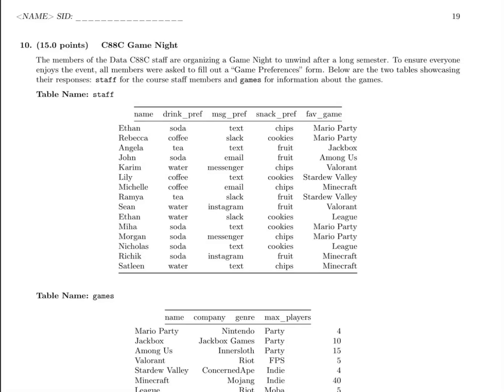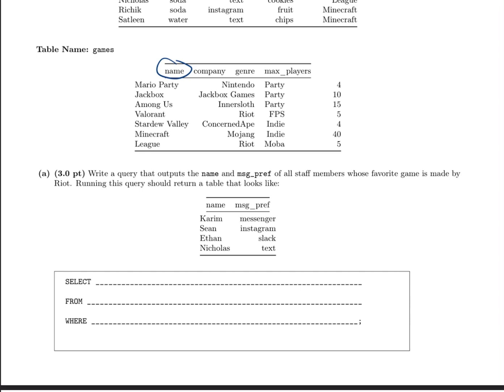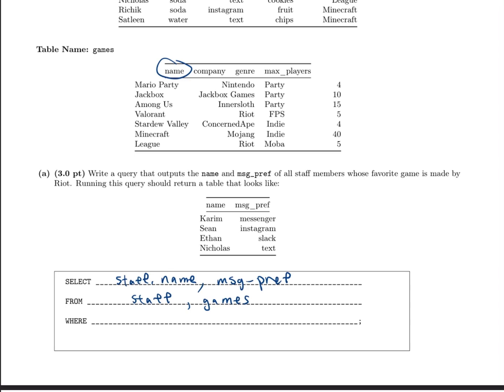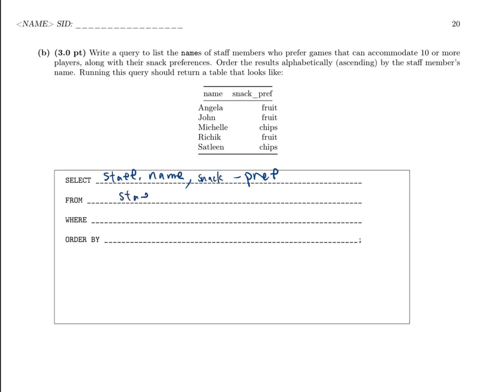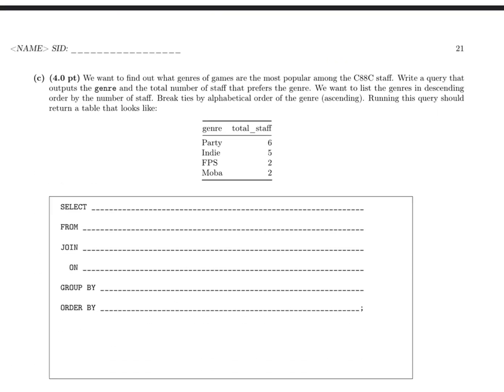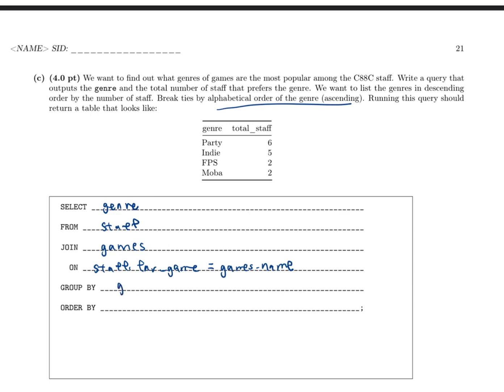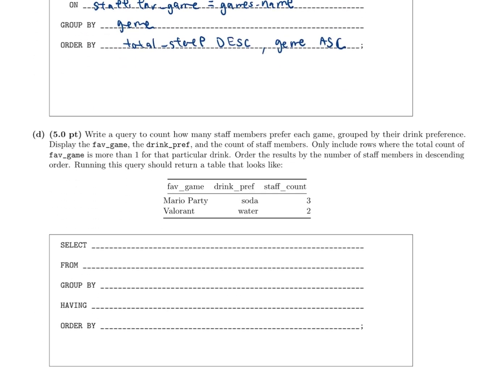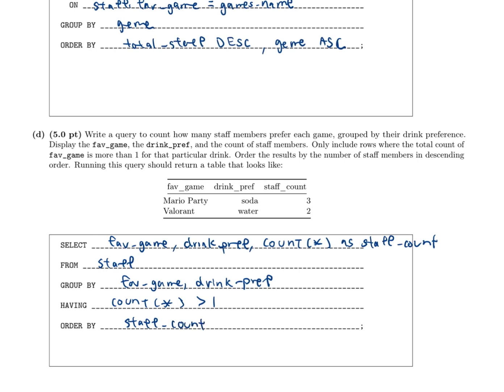Question 10 - C88C Spring '24 Final - CSM Walkthrough